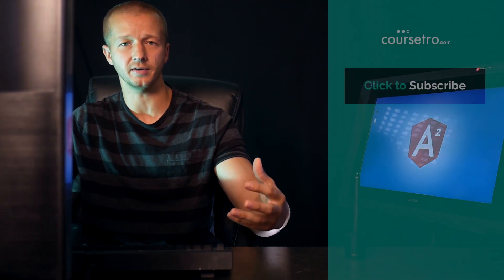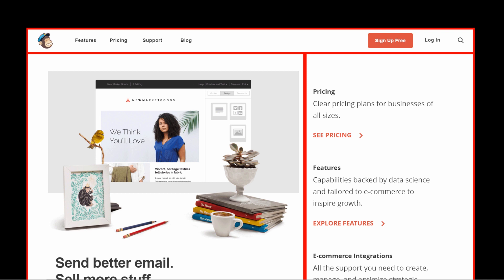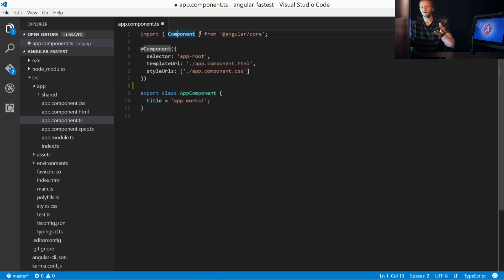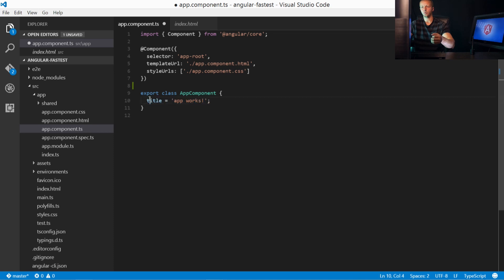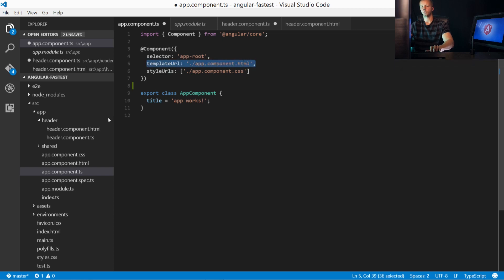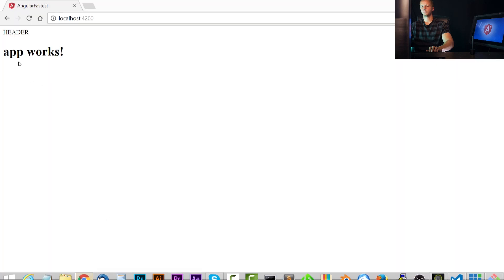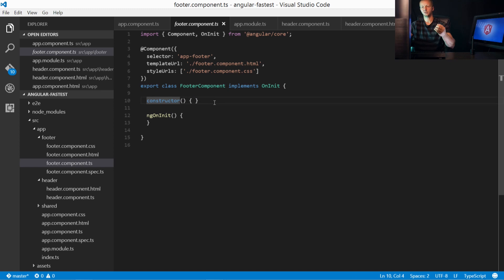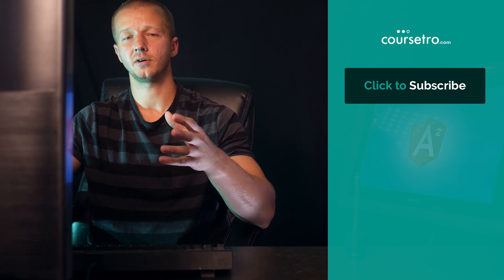Understanding Angular 2 Components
Learn about the basics of Angular 2 Components, as well as how to create them manually and through the Angular client (angular-cli).